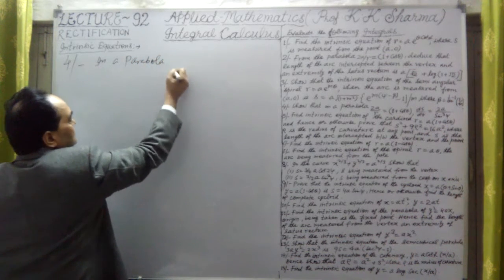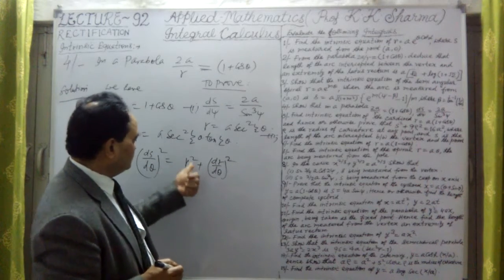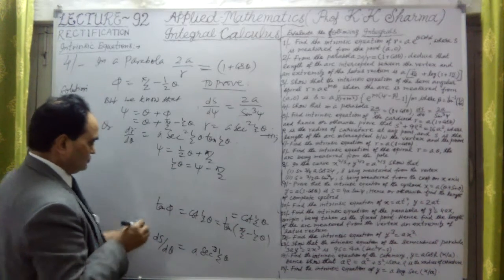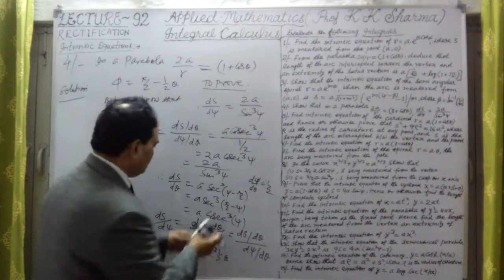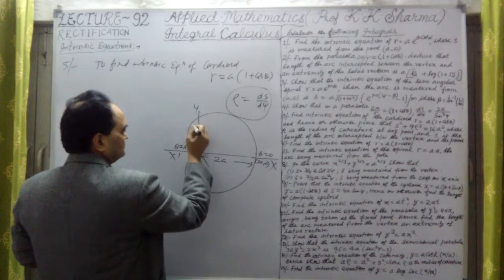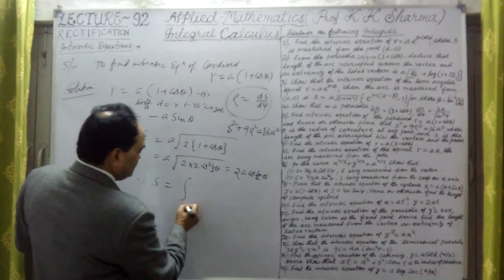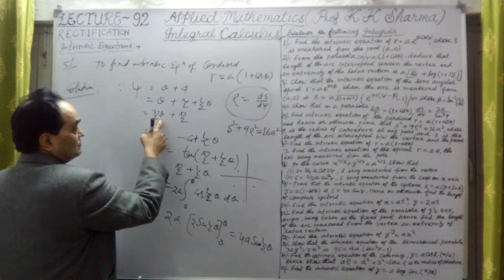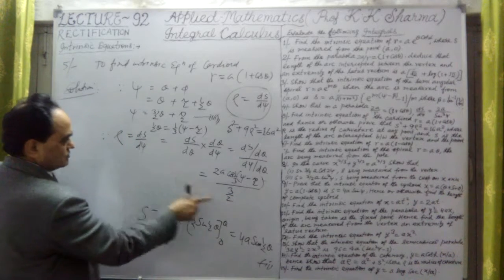INTRINSIC EQUATIONS FOR CARTESIAN, POLAR AND PARAMETRIC EQUATIONS INTEGRAL CALCULUS LECTURE 92 D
INTRINSIC EQUATIONS FROM CARTESIAN, POLAR AND PARAMETRIC EQUATIONS
INTRINSIC EQUATION: - The Relation between s and ψ of a curve is called the intrinsic equation, where s is the length of an arc measured from a fixed point A on the curve to any point P and ψ is the angle which the tangent to the curve at P makes with a fixed straight line. The fixed line is generally parallel to the tangent at the fixed point A.
THE INTRINSIC EQUATION FROM THE CARTESIAN EQUATION: Let the axis OX be the fixed straight line. Let the x coordinate of A, (the point from which s is measured) be a. Let the equation of the curve be y = f(x). Then from Differential Calculus we know tan ψ =  dy/dx  = f’(x) … (I)
Also if arc PA = s, where P (x, y) is any point on the curve then s = Limits a to x,  ∫▒√({1+  (dy/dx)^2}dx)
s =∅(x), say … (ii)
Eliminating x between (i) and (ii), we obtain a relation between s and ψ, which is the required Intrinsic Equation of the curve.
THE INTRINSIC EQUATION FROM THE POLAR EQUATION:- Let the equation of the curve r = f(θ).
From Differential Calculus, we get ψ = θ + ∅. … (i)
And tan ∅  = r dθ/dr  = r / (dr⁄dθ) = (f(θ))/(f^' (θ) ).  … (ii)
Also if arc AP = s, where P(r, θ) is any point on the curve, then s = Limits a to θ,  ∫▒〖√(〖{r〗^2+  (dr/dθ)^2}dx)    〗
s = Limits a to θ, √([ { f(θ)+ f^' (θ) }])dθ
s = ∅(θ) …  (iii)  Eliminating θ and ∅  from (i), (ii) and (iii) we obtain a relation s and ψ, which is the required Intrinsic Equation.
THE INTRINSIC EQUATION FROM THE PARAMETRIC EQUATION:- The Intrinsic Equation from parametric equation is given as s = limits t1 to t2, ʃ√(〖{(dx/dt)〗^2+  (dy/dt)^2}dθ  )…   (i)
Also tan ψ  = ( dy/dt / dx/dt ) = ∅(t), say … (ii)  Eliminating t from  (i) and ii) we obtain a relation between s and ψ which is the required Intrinsic Equation of the curve.
THE INTRINSIC EQUATION FROM THE PEDAL EQUATION: - Let p = f (r) be the pedal equation of the curve and the equation s = Limits 0 to r ʃ (r dr)/√(( r^2- p^2)) , … (i) Also ds/dψ = r dr/dp  …  (ii)  and  p = f (r)  … (iii)
Eliminating p and r from (i), (ii) and (iii), we obtain a relation between s and ψ, which is the required Intrinsic Equation of the curve.